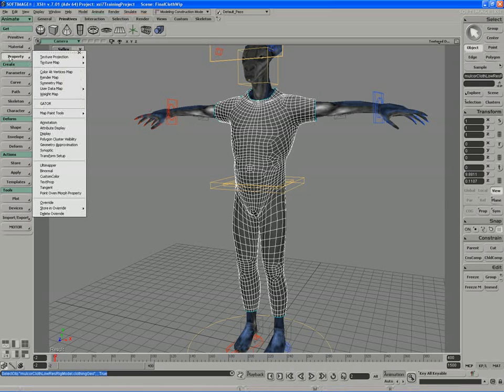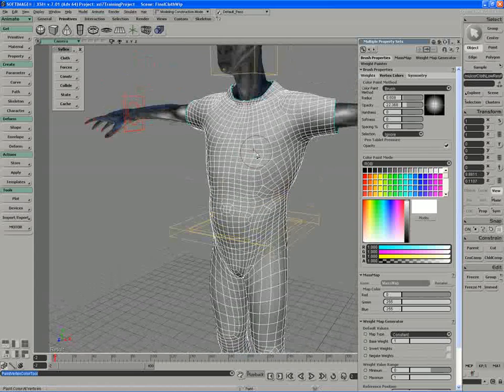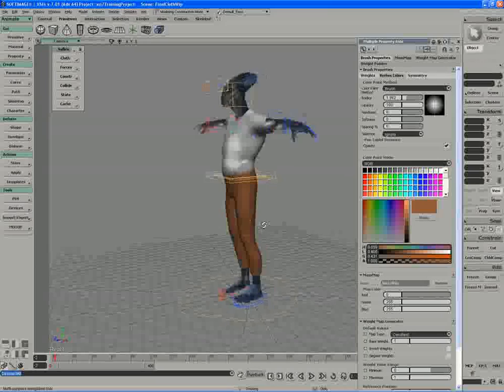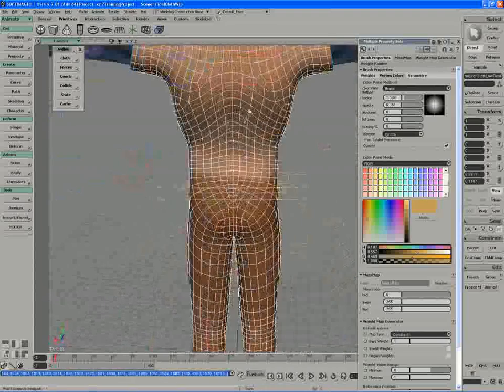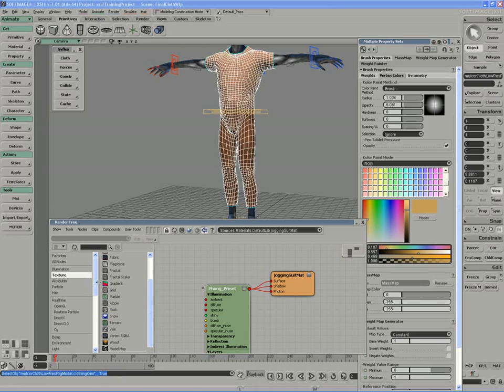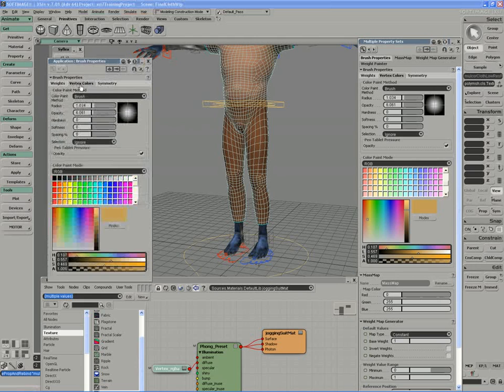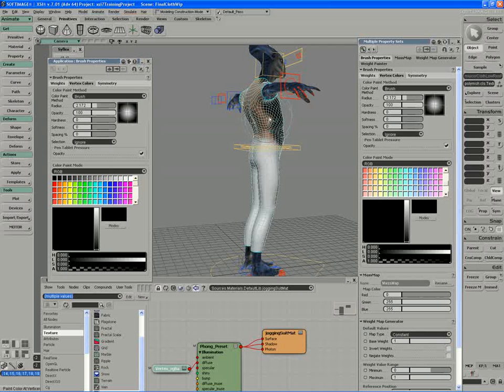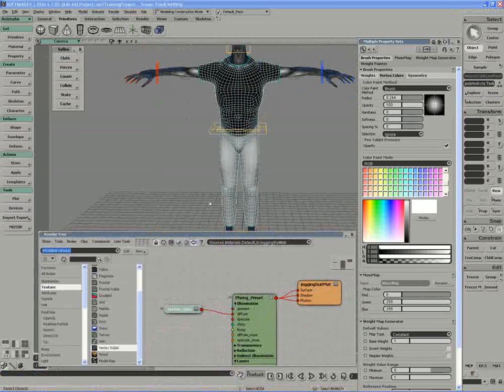Cloth 20: Using Vertex Paint to Texture the Clothing